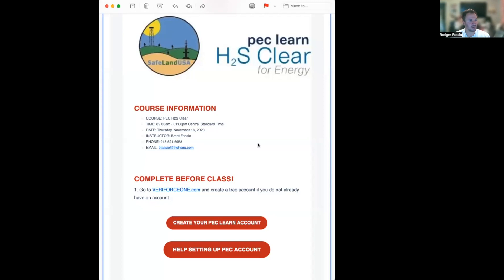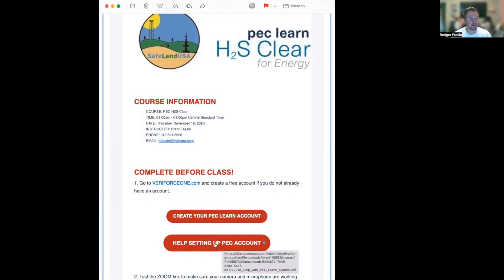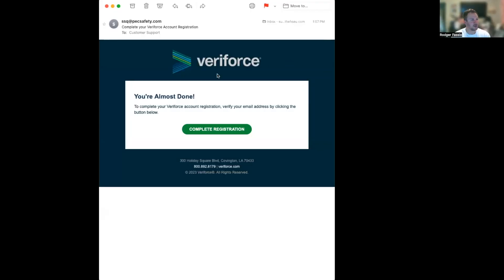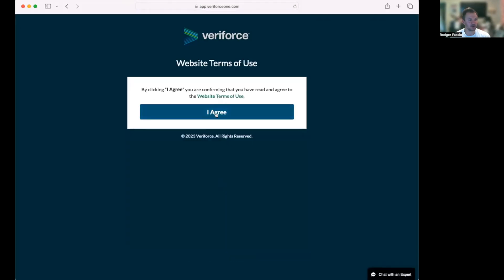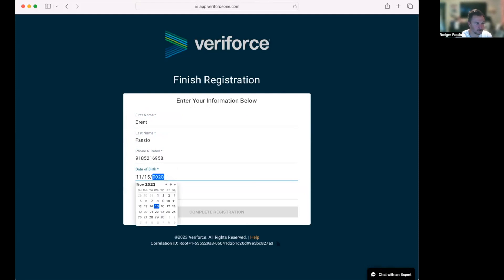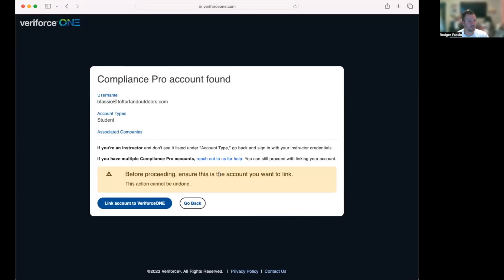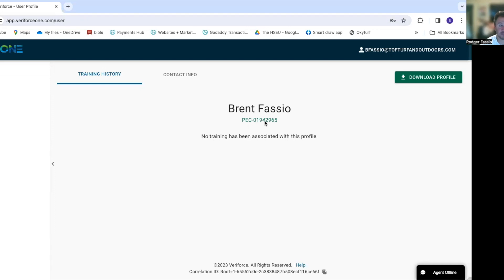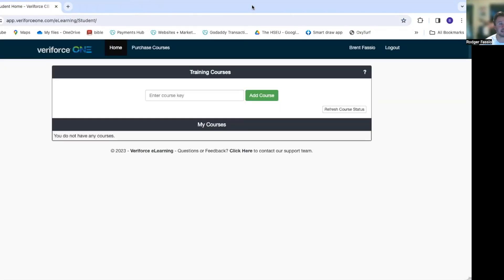Create your own Veriforce PEC Learn account for free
In this video I go through the steps you must take to create your own Veriforce or PEC Learn account for free.
PEC SafeLandUSA and PEC h2S clear classes are live every week at thehseu.com